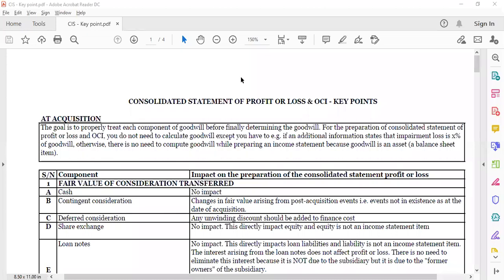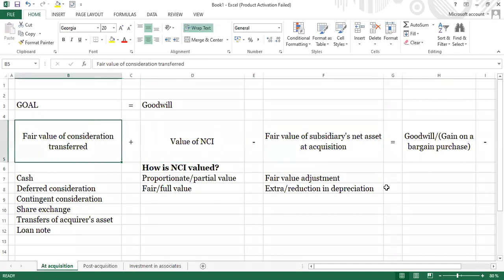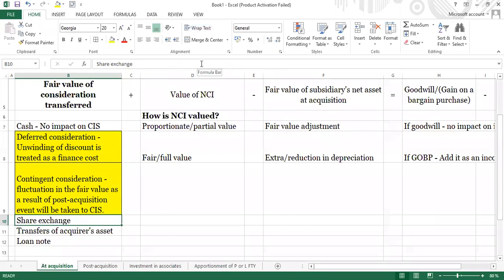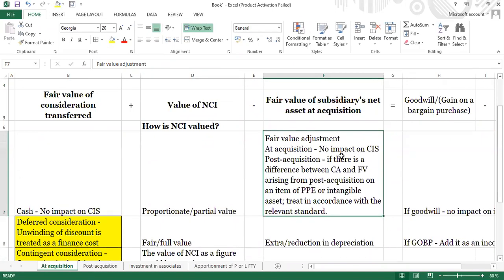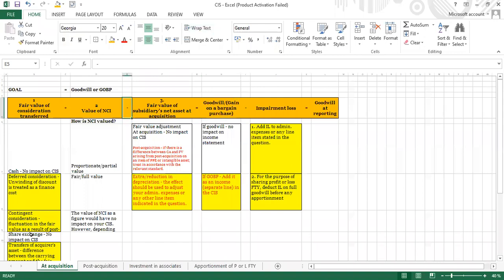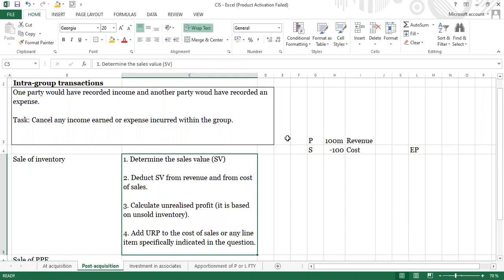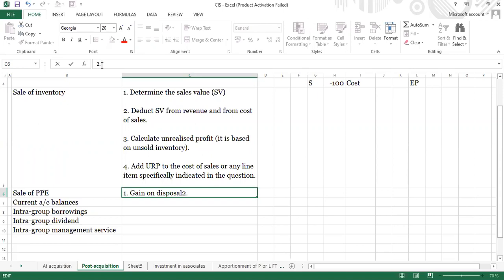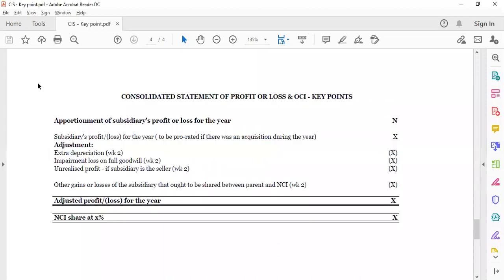Introduction to Consolidated Statement of Profit or Loss and Other Comprehensive Income